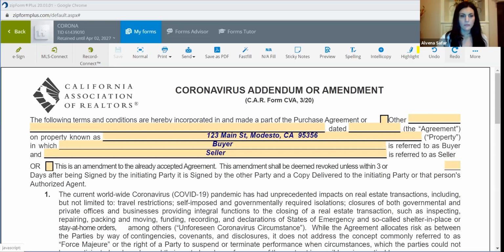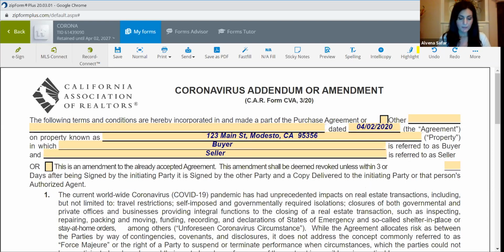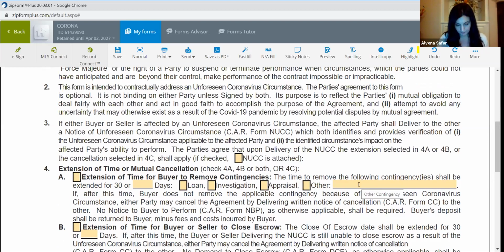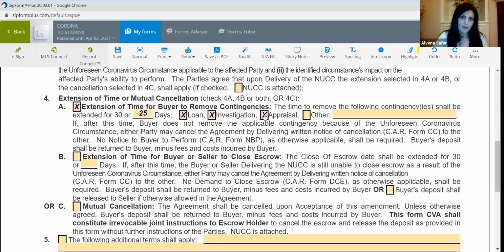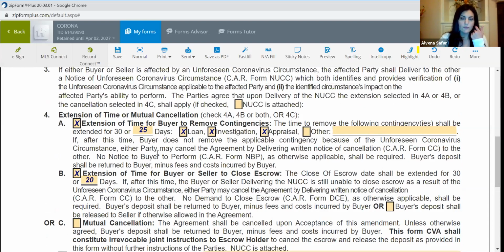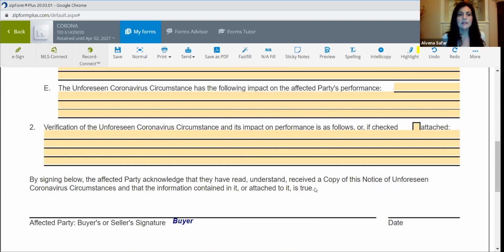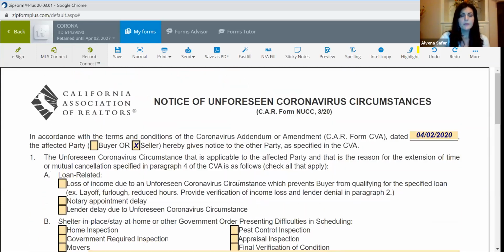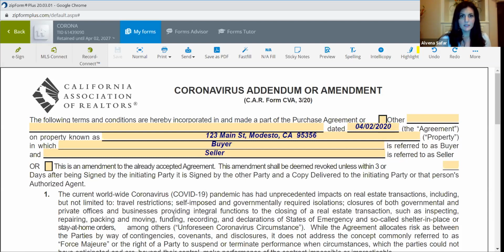CALIFORNIA ASSOCIATION OF REALTORS® COVID-19 CVA and NUCC forms- April 2020.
CALIFORNIA ASSOCIATION OF REALTORS® New COVID-19 forms for REALTORS® to use during this time. April 2020.In this video we cover:CVA and NUCC forms

Alvena Maryam Safar
Broker & Owner
CalPrime Realty
DRE 01509140